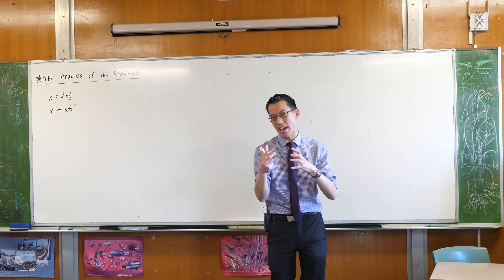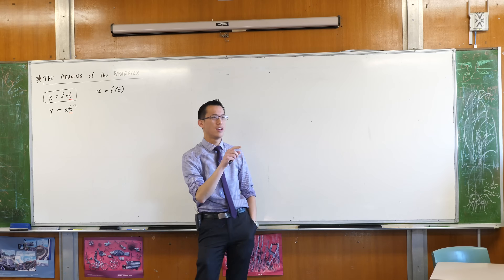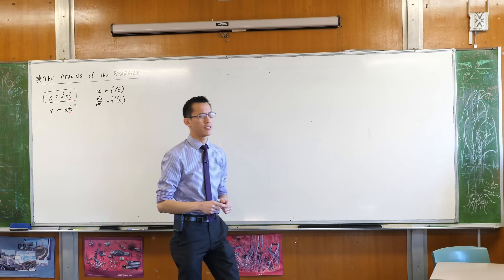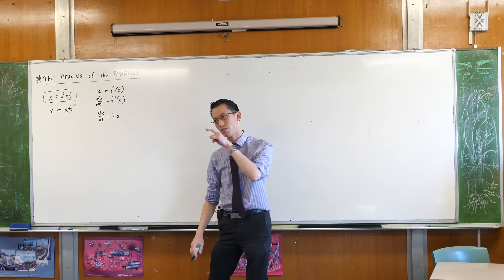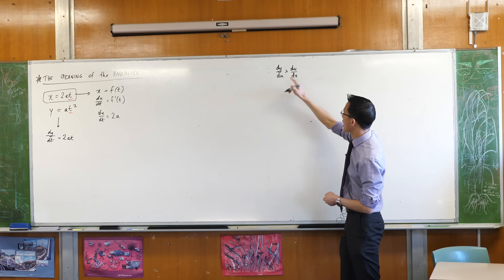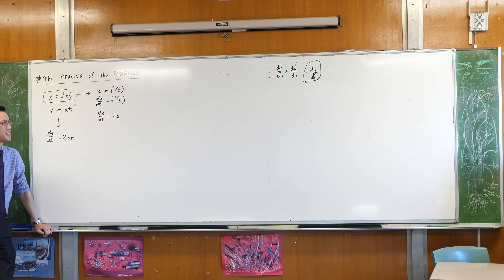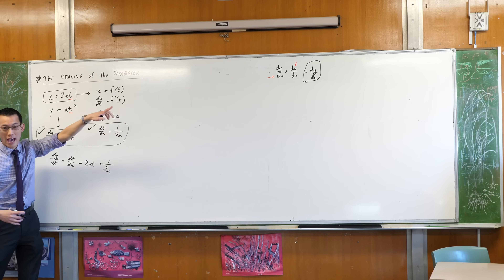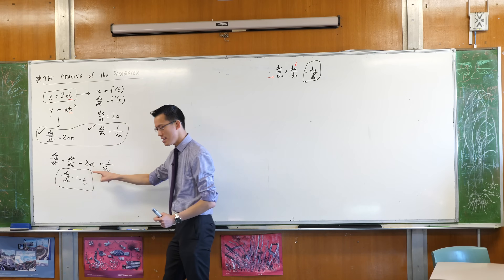What does the parameter mean? (1 of 2: Exploring the derivatives)